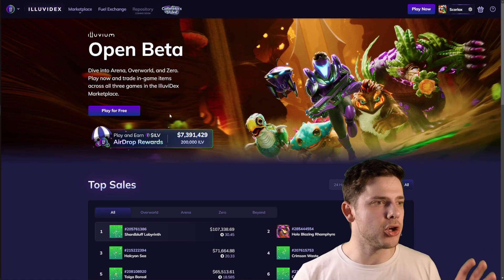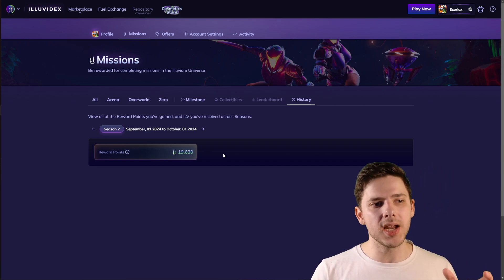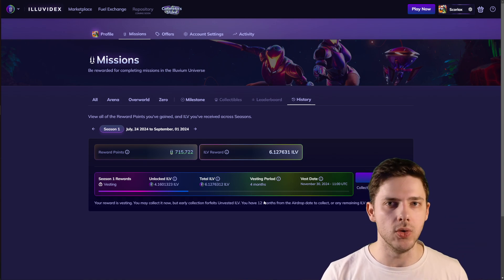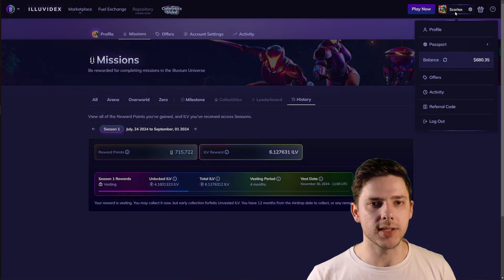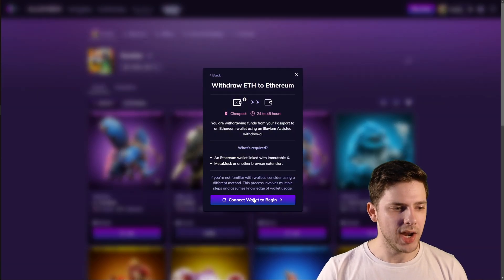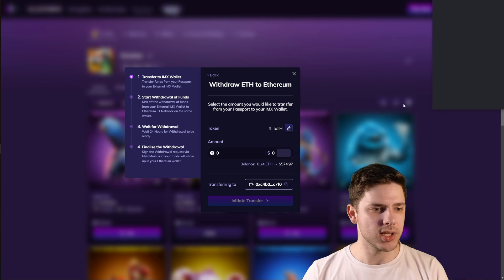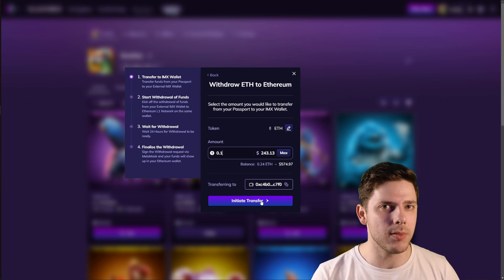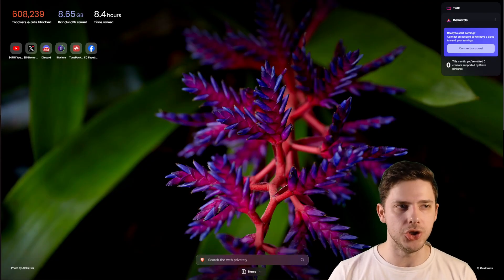How to easily claim your Illuvium Airdrop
Learn how to easily claim your Illuvium airdrop and retrieve it to your MetaMask on L1 with this straightforward tutorial. In this video, we guide you step-by-step through the entire process, making sure you get your airdrop smoothly and securely. Whether you're new to airdrops or just want a quick and simple explanation, this guide has you covered. Follow along to ensure you don’t miss out on your rewards and get your airdrop into your wallet without any hassle!

Please don't forget to add the Creator Code SCORIOX in your profile settings

Illuvium is a massive passion of mine, it is a free to play NFT Game built on the Ethereum Blockchain.